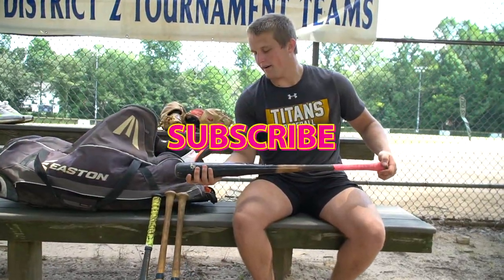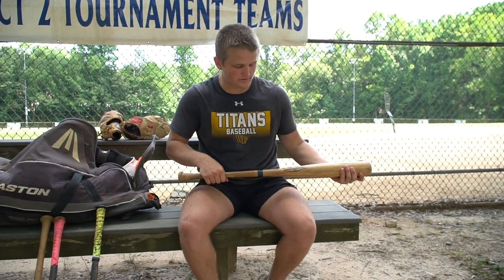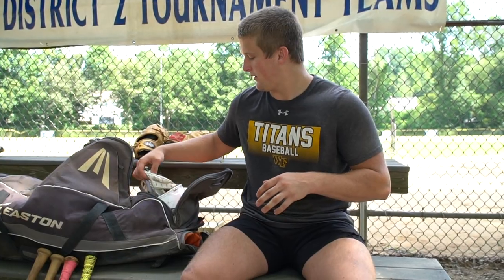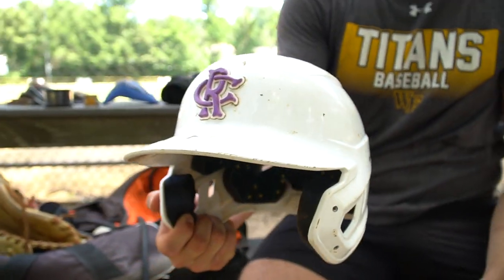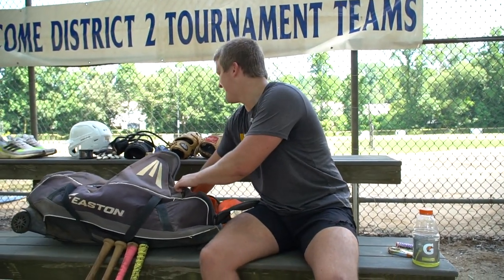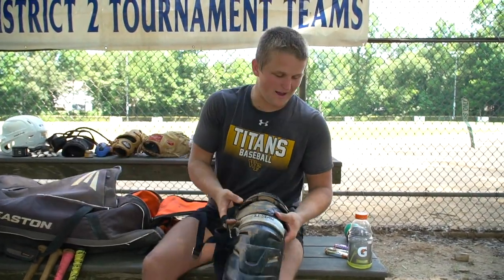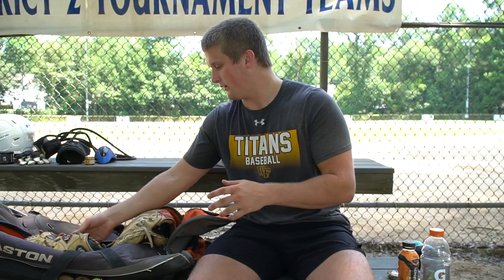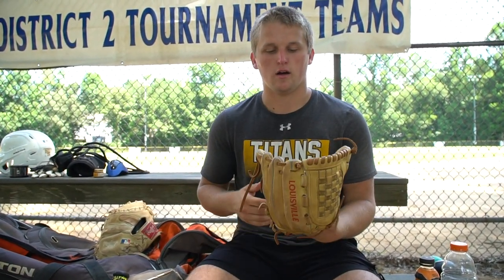Episode 39 What's In My Baseball Bag Ft Banks Cox Catcher:Pitcher Currently A Freshmen At UNCG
Episode 39: For This Episode I actually Got To Stay In Town and Met Up With Banks Cox, who Attended High School Near me, and Is also Going to College A Few Towns Over at UNCG! Banks is a Freshman Catcher/Pitcher Just Starting his College Career! We go over All his Gear including some vintage Bats, ands favorite Snack Food. Be sure to give him a Follow on Instagram @BanksCox2 & Follow Me @ShotByHype.

HypesMerch.Bigcartel.com